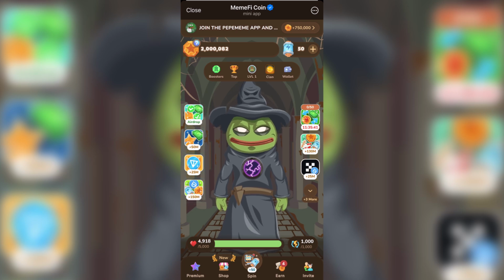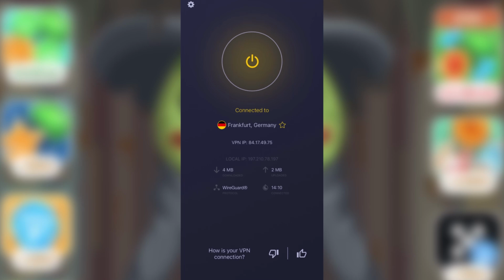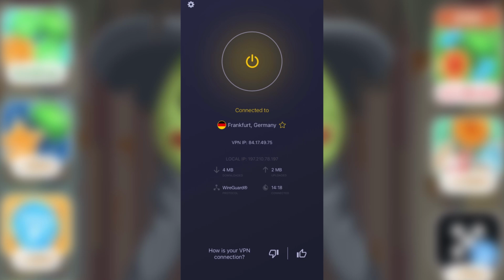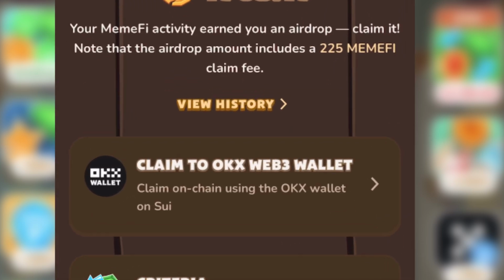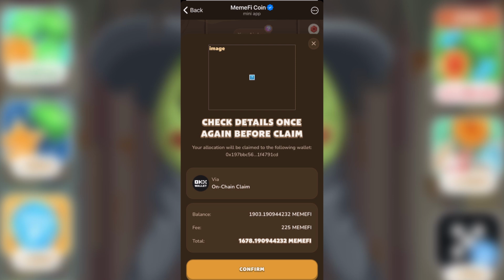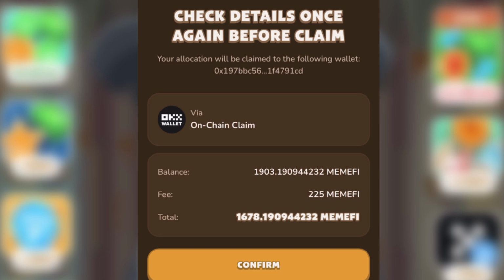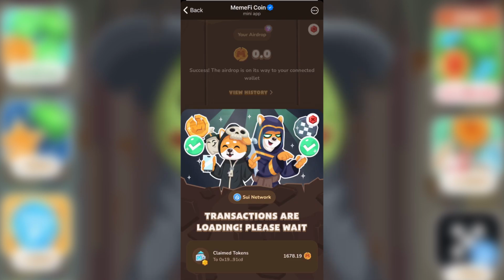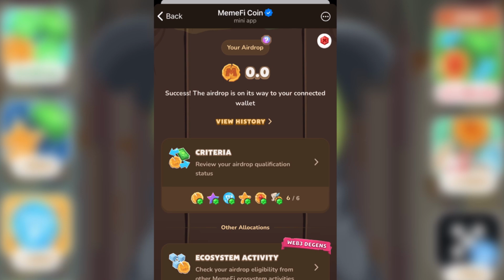Memefi Listing- How To Claim memefi Coins To OKX Wallet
In this video, we’ll show you exactly how to claim your Memefi Coins and transfer them to your OKX Wallet. Whether you're new to crypto or just want to get your Memefi coins into a secure wallet, this guide will make it easy to follow.

We’ll cover everything step-by-step, including:

What Memefi coins are and why they’re getting so much attention.
How to claim your coins from the listing.
How to send them safely to your OKX Wallet for secure storage.